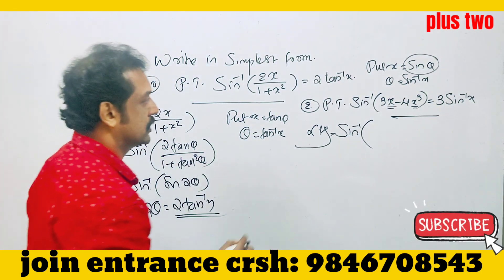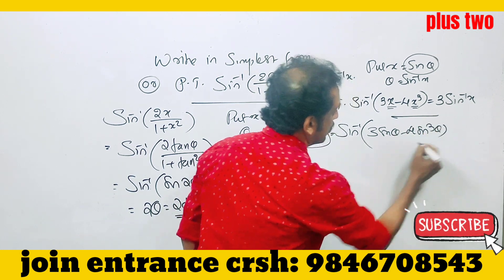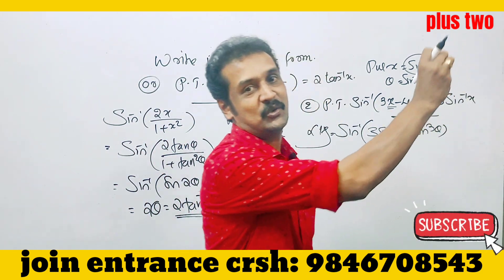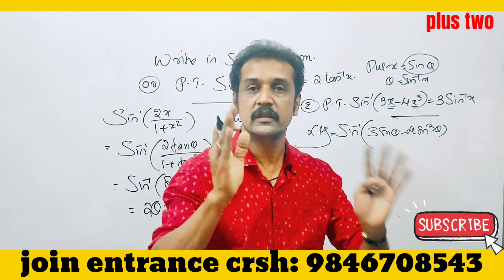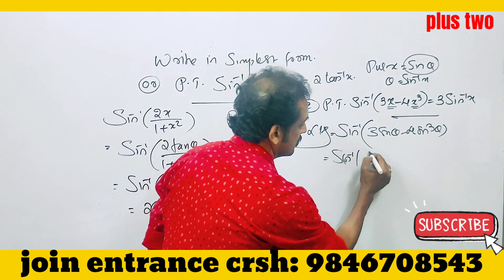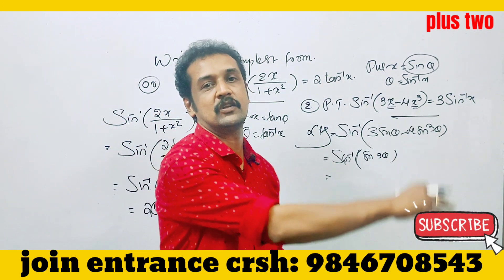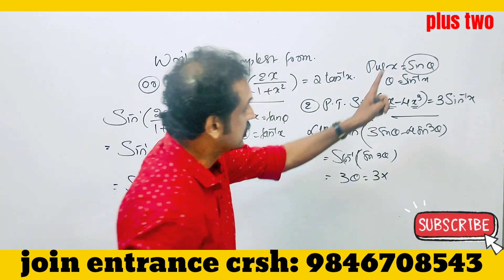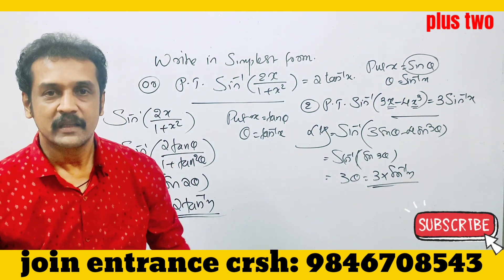Kerala plus two Maths public exam sure questions💯inverse trigonometric fns. 💯 subhash's Maths 💯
plus_two=Maths_revision_series
 write in simplest form of investiga normative functions
 Kerala plus two public exam revision classes in Malayalam
 Kerala Mathematics plus 2 revision classes
 all problems of inverse trigonometric functions